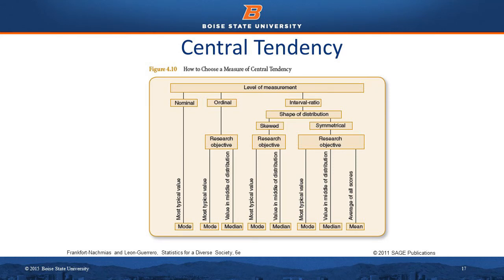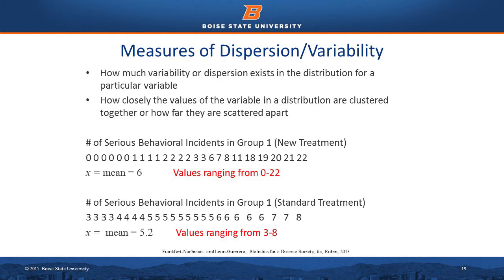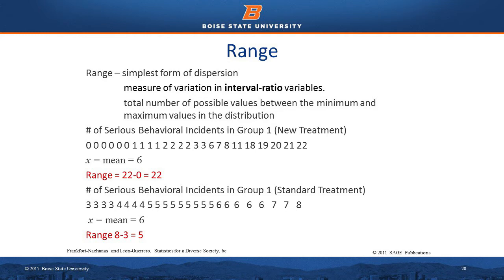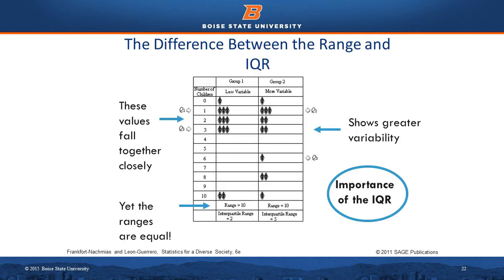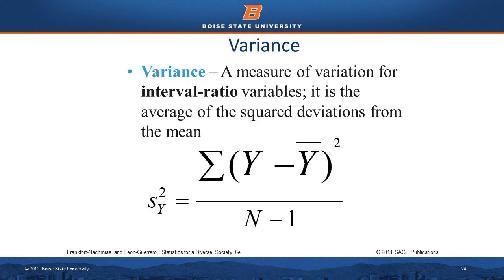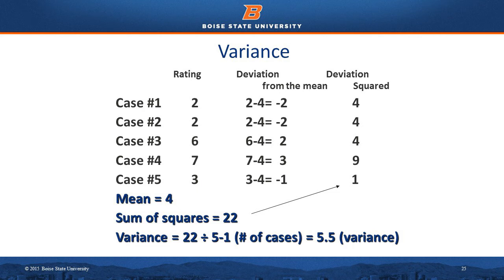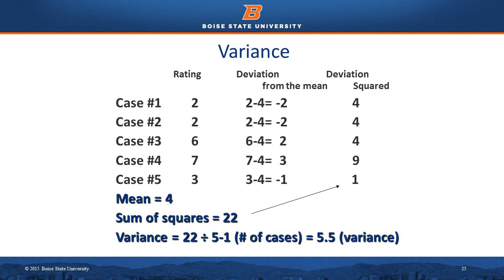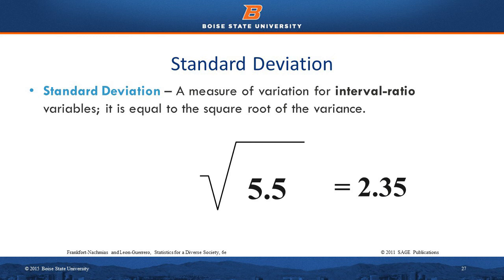Descriptive Statistics Part B